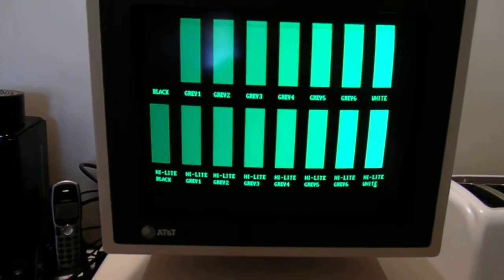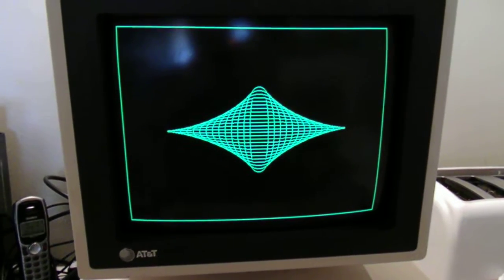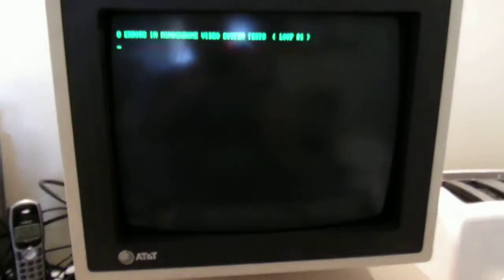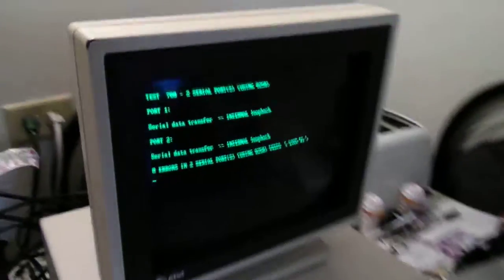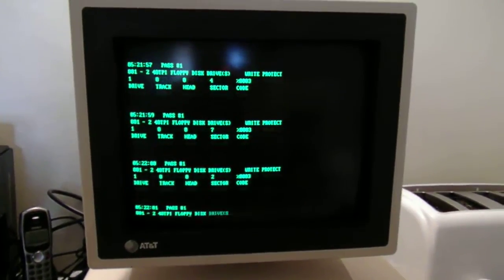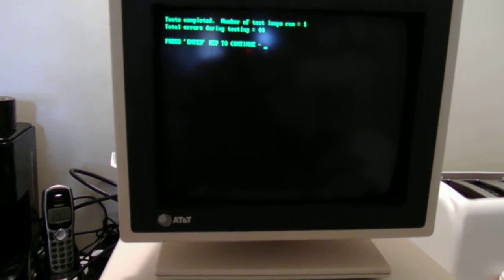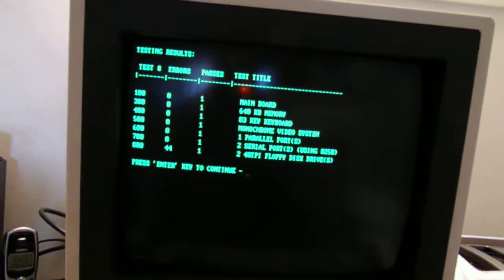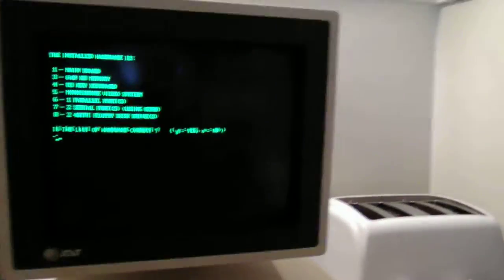AT&T PC 6300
AT&T first PC home computer made in Italy Aug. of 1985. Very rare machine. This is running c. 1985 DOS 2.1 via 5 1/4 floppy.
This is the clone of a Olivetti M24. AT&T rebadge the Olivetti M24 with the AT&T logo. Chip is a 8MHz i8086 ( Intel ) with 640kb of ram.